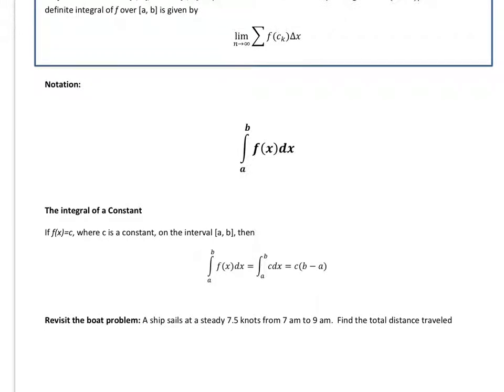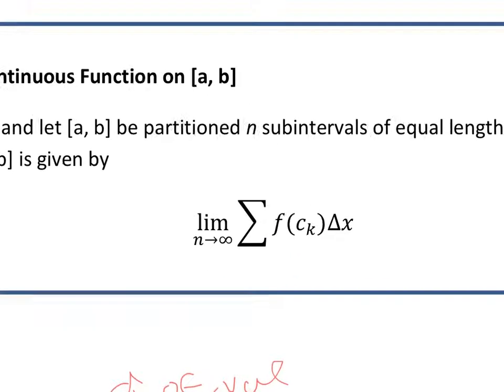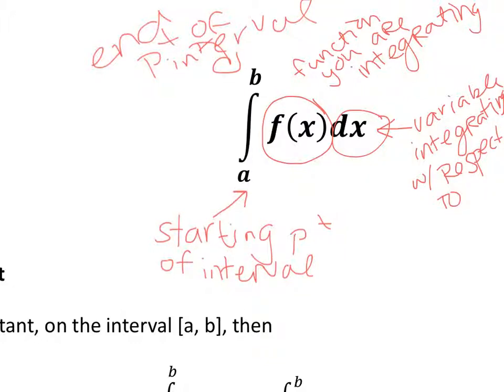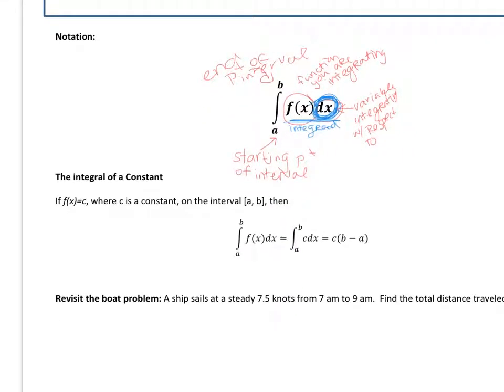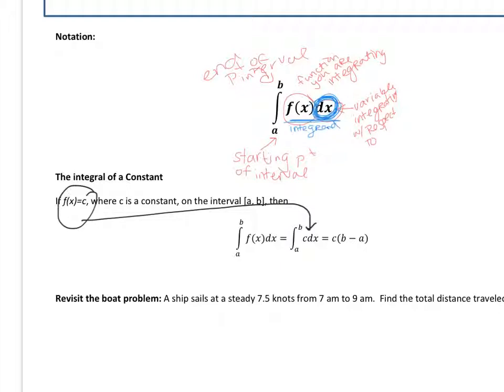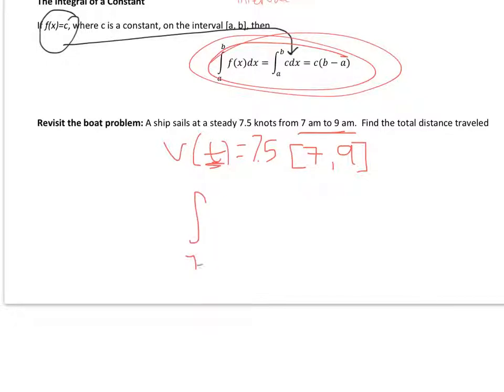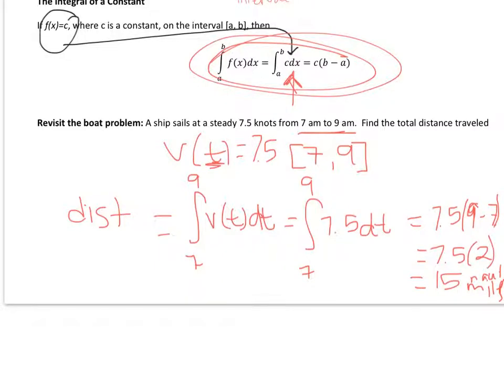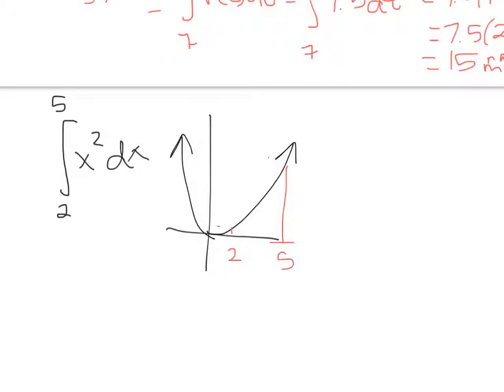riemann notes continued